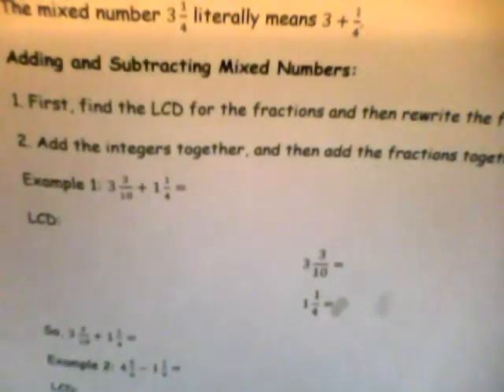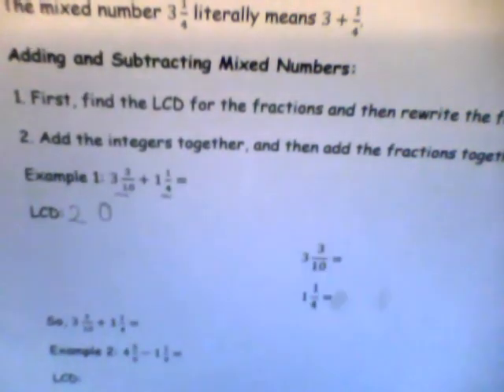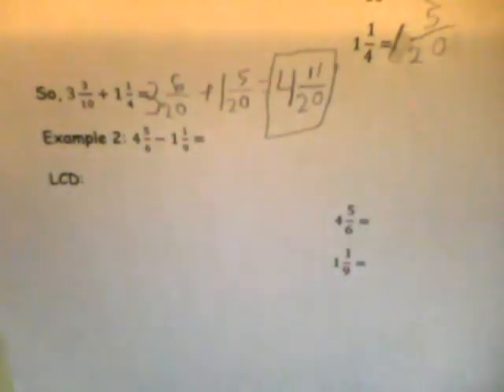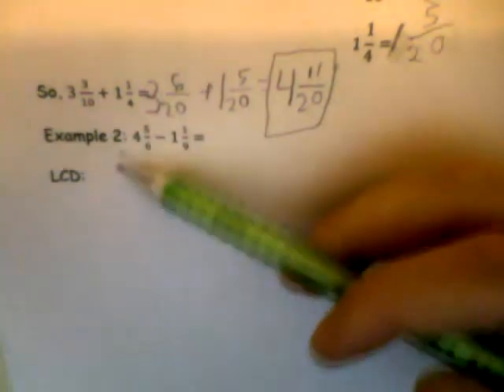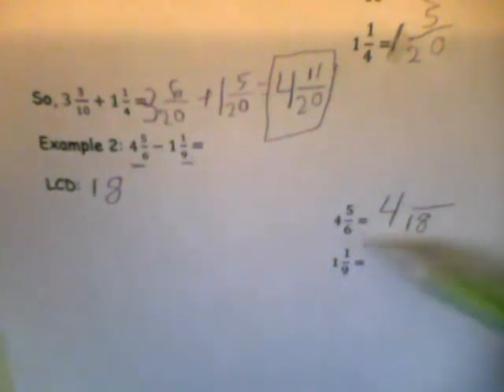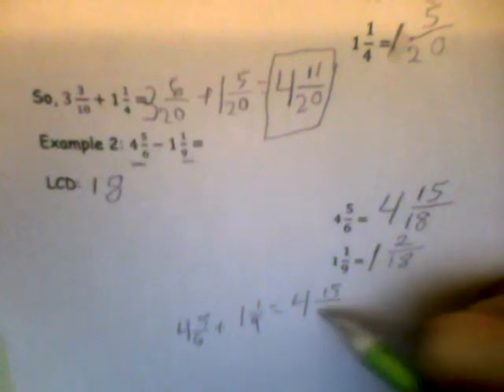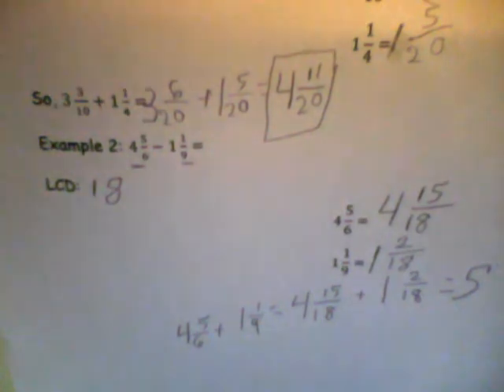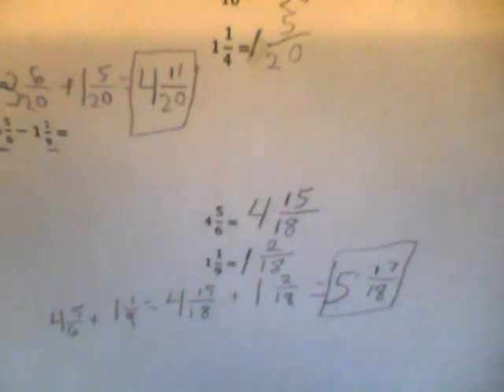7th grade section 1 and 2, video 4, adding and subtracting mixed numbers